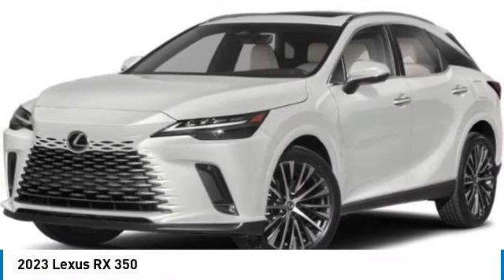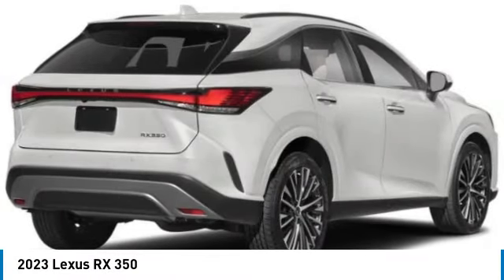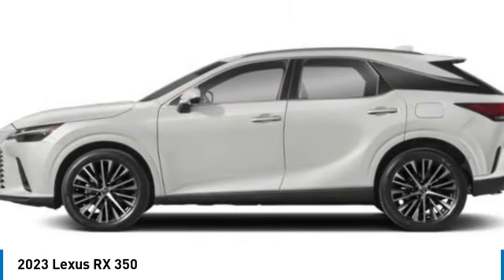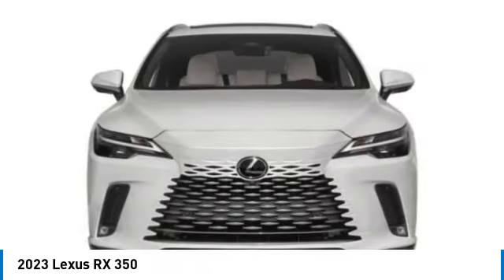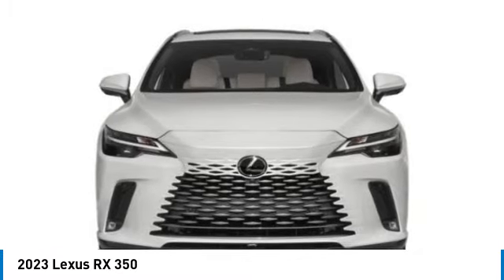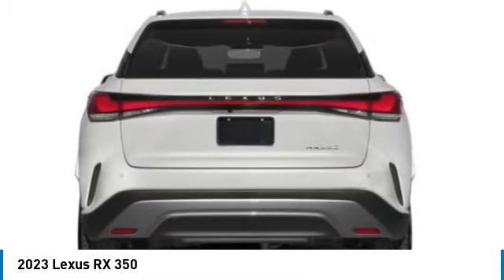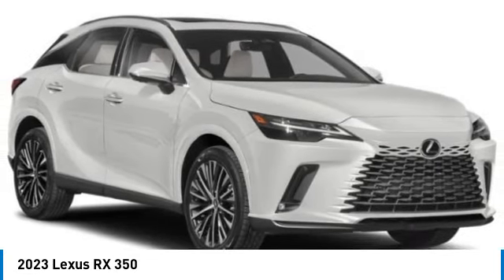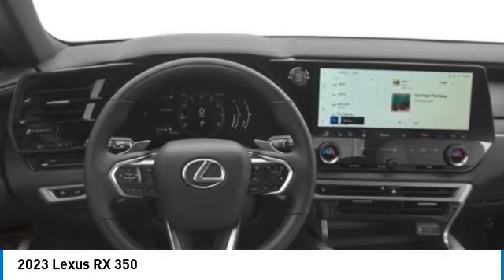2023 Lexus RX E9704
2023 LEXUS RX Columbus, OH
Stock# E9704

Iridium FWD Automatic 2.4L I4 PDI Turbocharged DOHC 16V LEV3-SULEV30 275hp Clean CARFAX. CARFAX One-Owner. 2023 Lexus RX 350